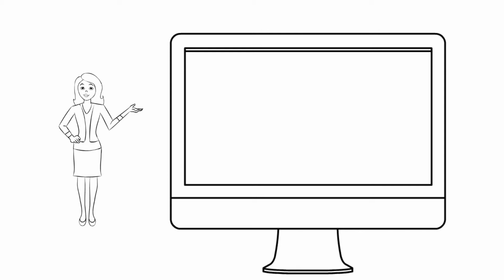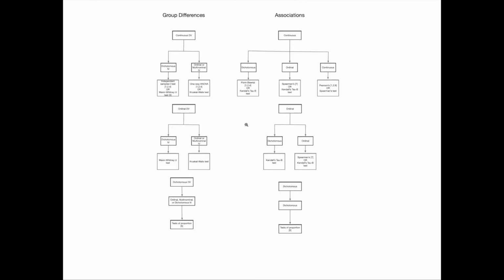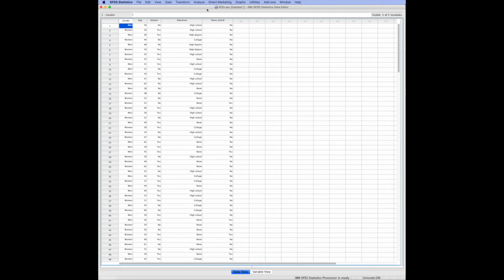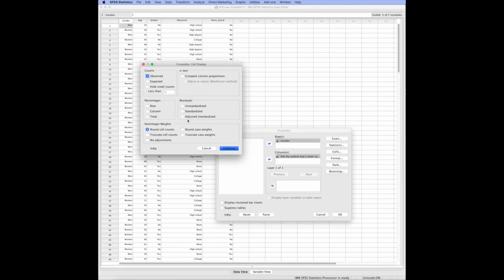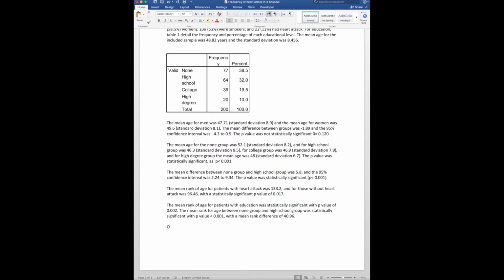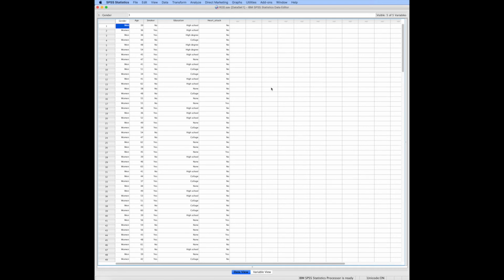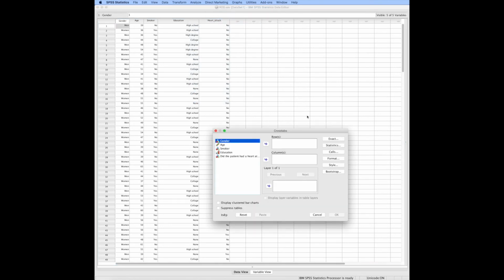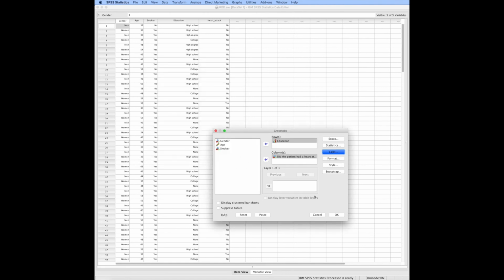Tests of proportion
Comparing frequencies require tests of proportion, including Chi square test and Fischer exact test, which finds if there is a significant difference between two groups measured in counts or frequencies. This video will detail how to do and report the results from tests of proportions.